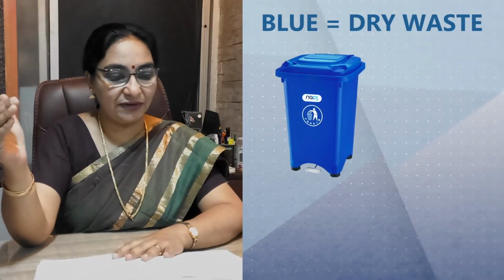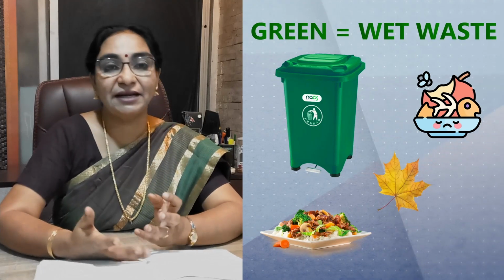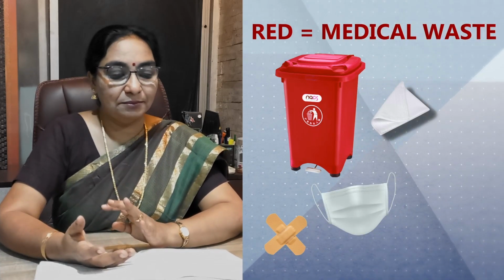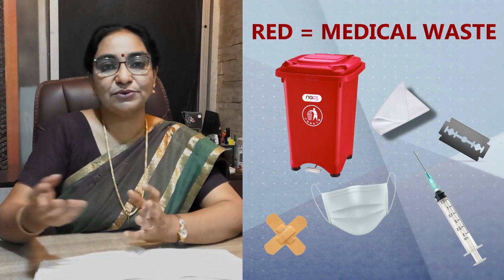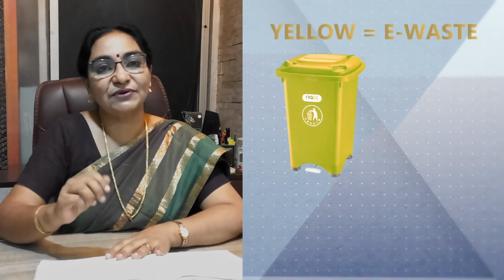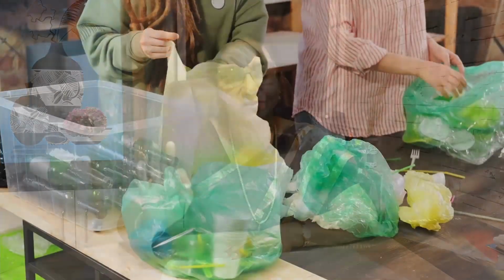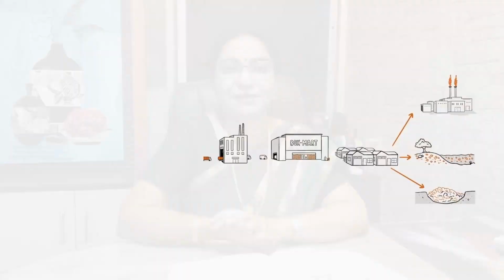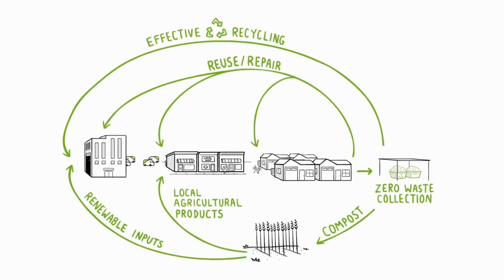Solid Waste Management- The Solution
Explains about the best and first step for solution for solid waste management which is proper segregation of wastes